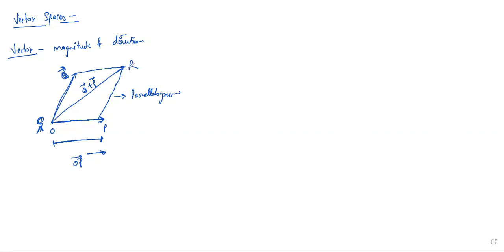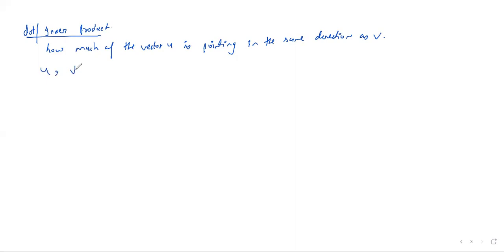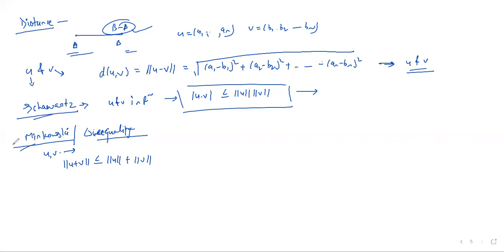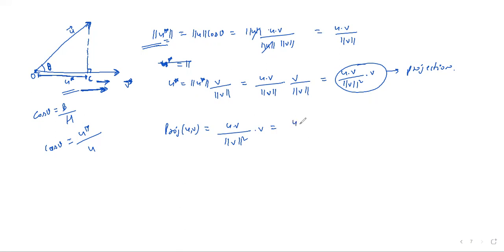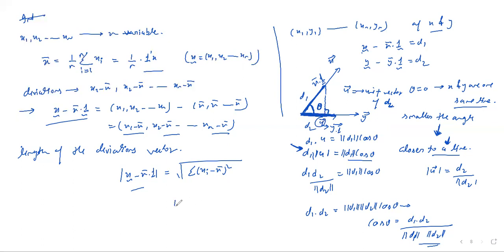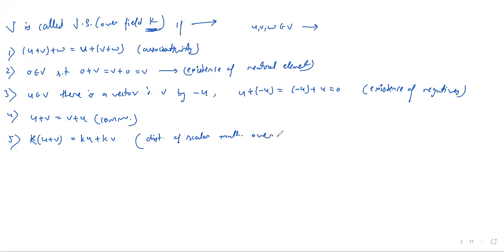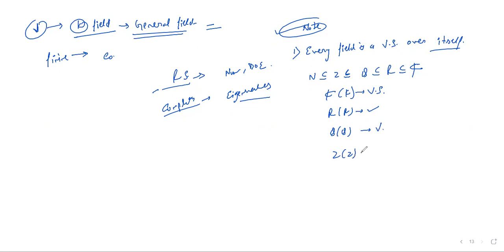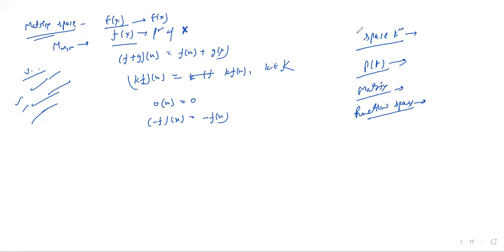Lecture 3: Linear Algebra: Vector Spaces